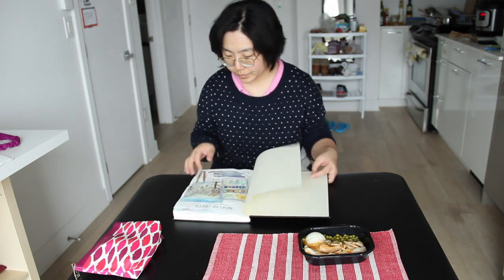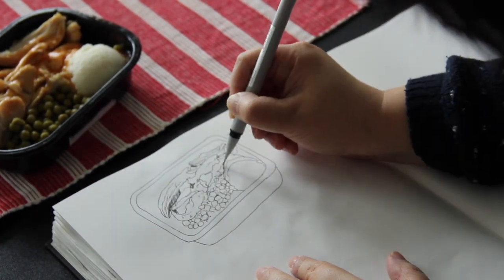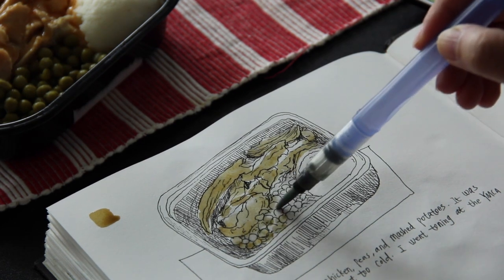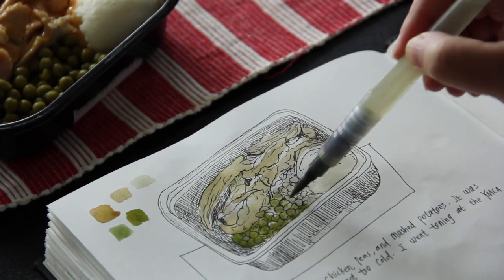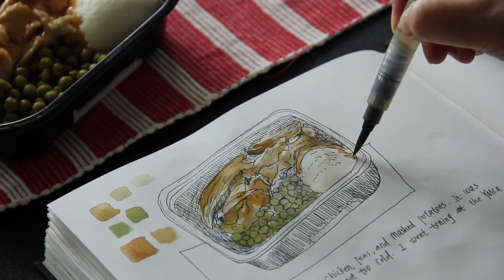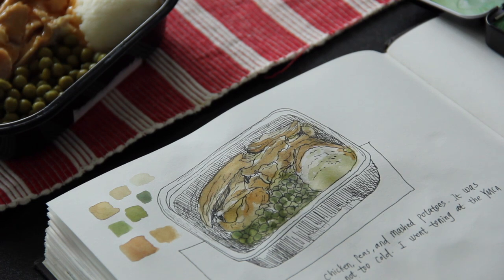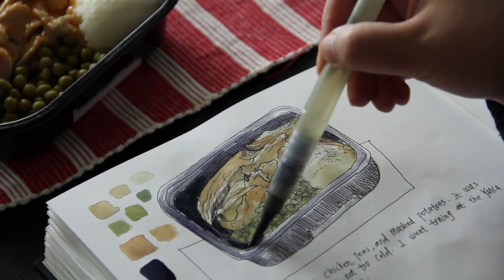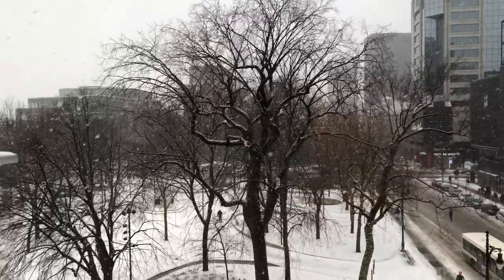Ink and Watercolor Sketch Tutorial: My Lunch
Hello Everyone,

Many people have asked me how to sketch food in a container because they feel that the layers of items are overwhelming to draw. So I bought a box of chicken with green peas and mashed potatoes to do a tutorial. This sketch took me about 15 minutes.

😉 If you have any questions please do not hesitate to leave a message below.